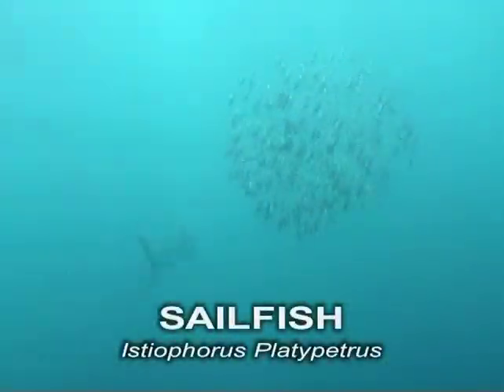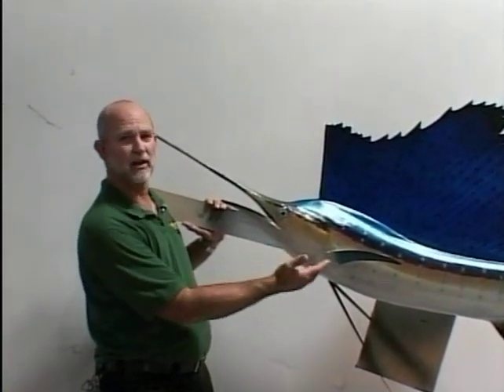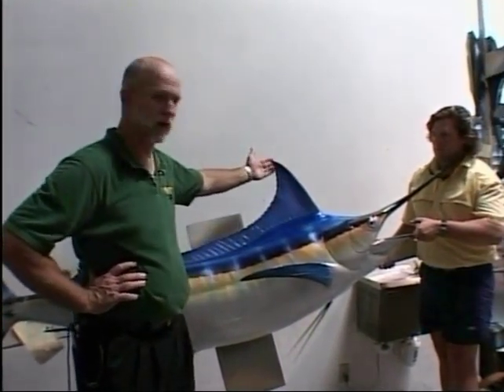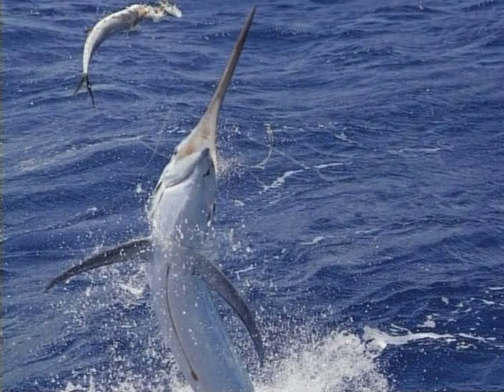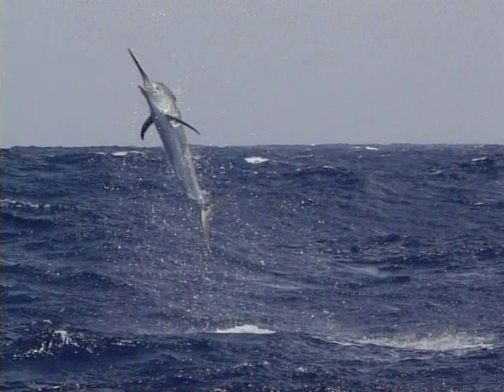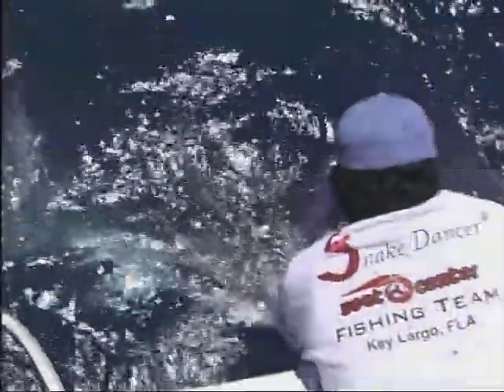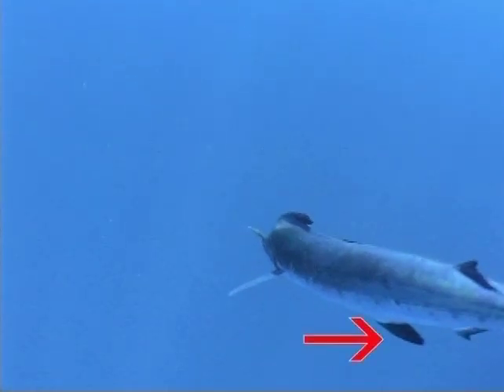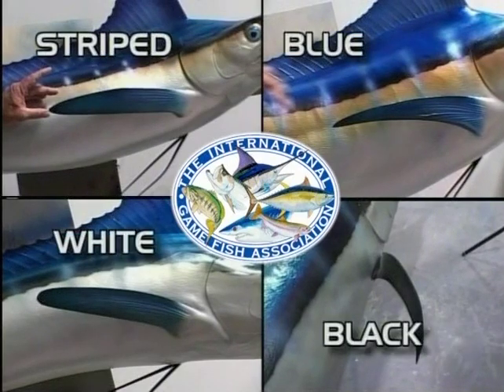IGFA Salt Water Angling Rules